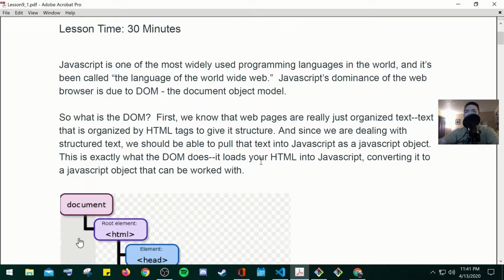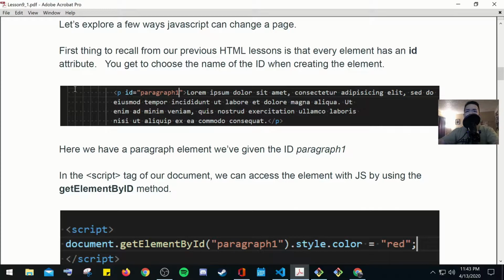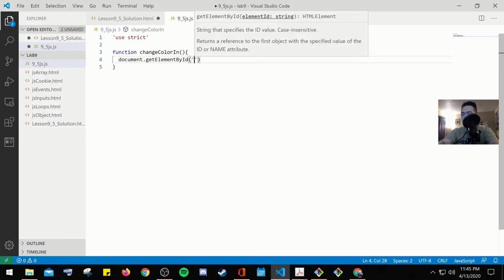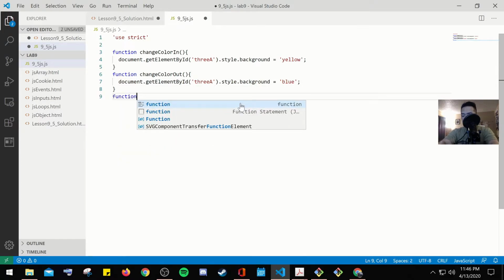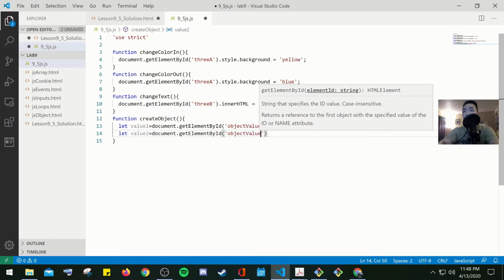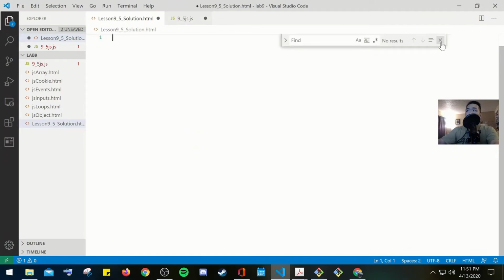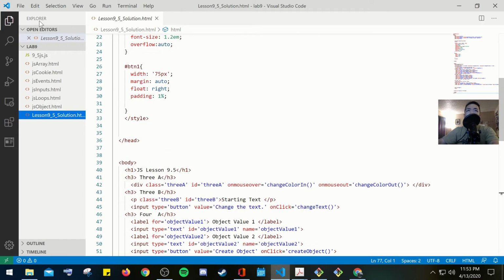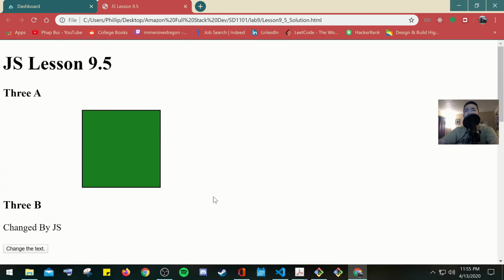Professor Bui JavaScript HTML DOM, Events, Console